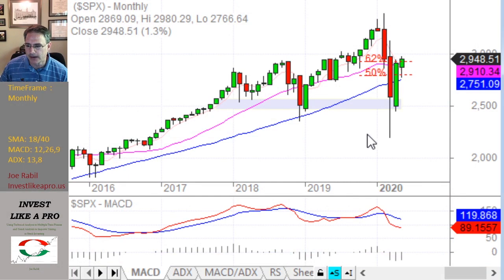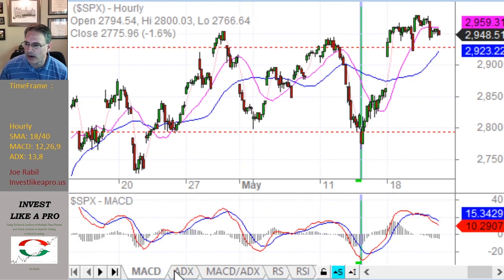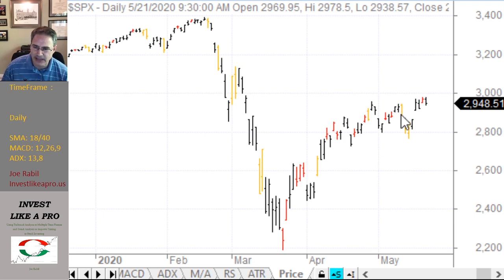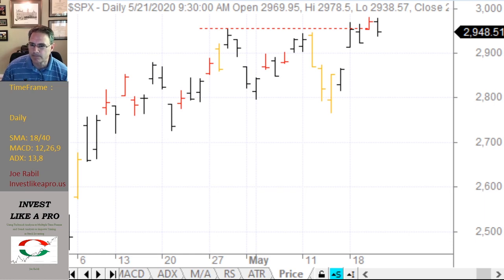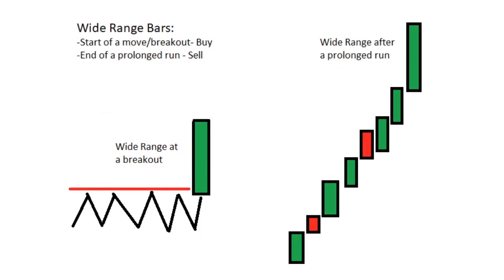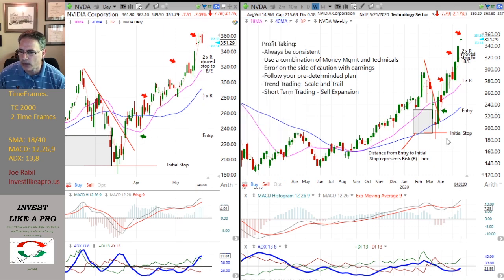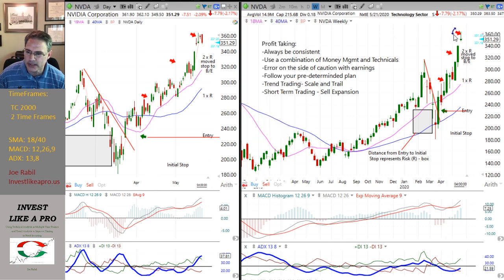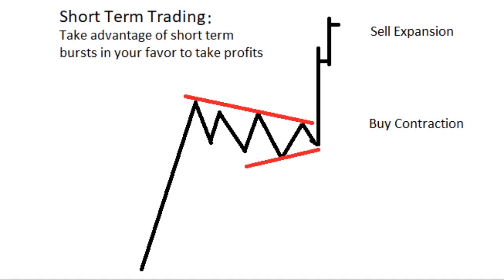S&P 500 Index: Finding Quality Breakout Bars and How to Take Profits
Analysis of the S&P 500 index in multiple time frames.  A discussion on individual candles and what to look for at a breakout or breakdown level.  Then, Joe gives an example of how he would take profits for a trend trade vs the approach for a short term trade.